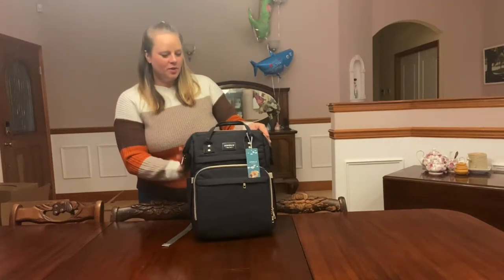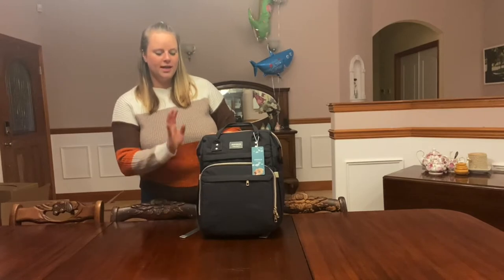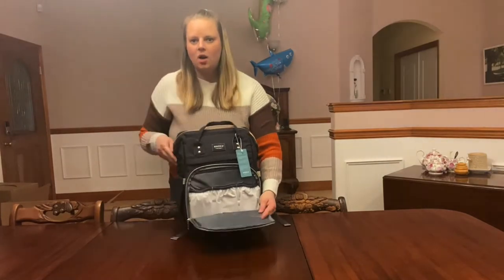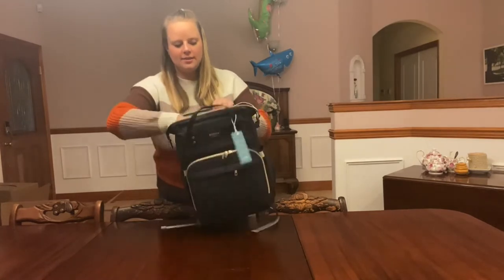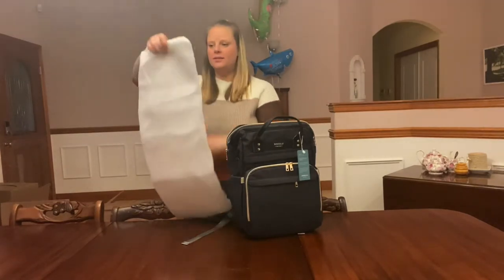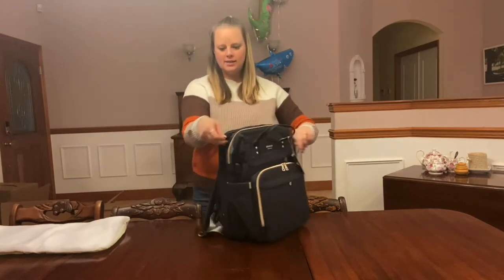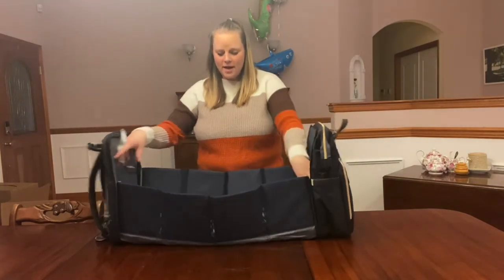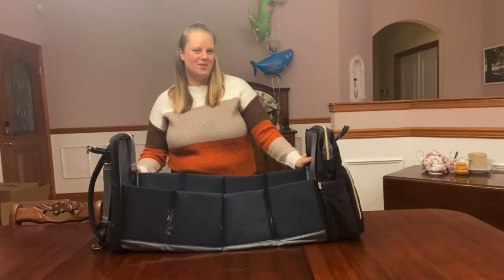Good Quality-Xinsilu baby diaper bag sale on Amazon